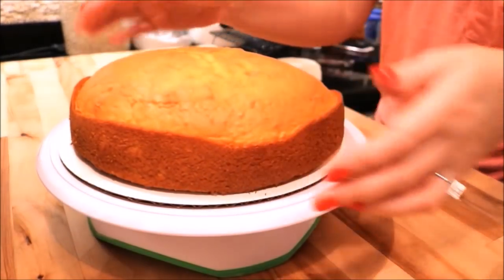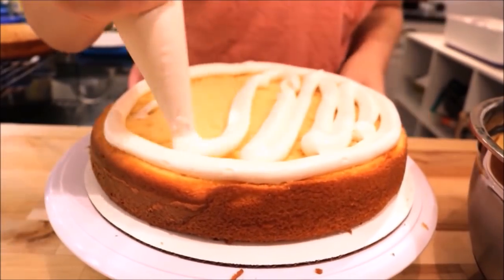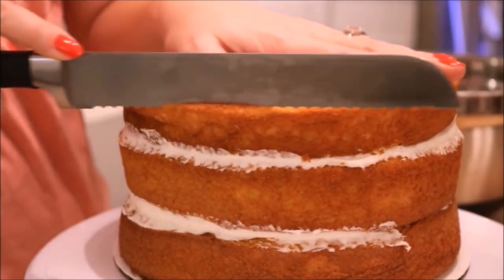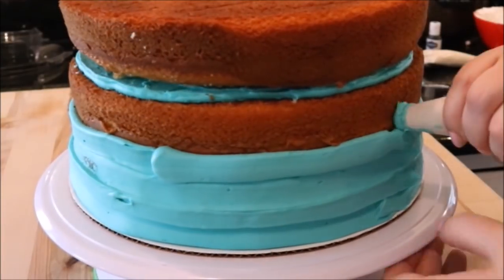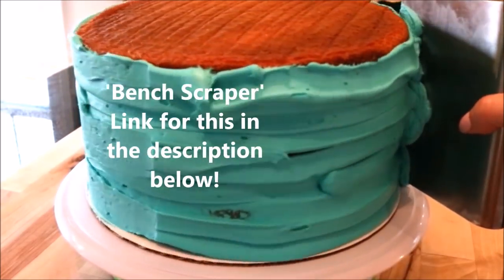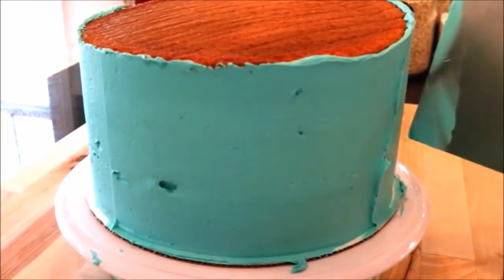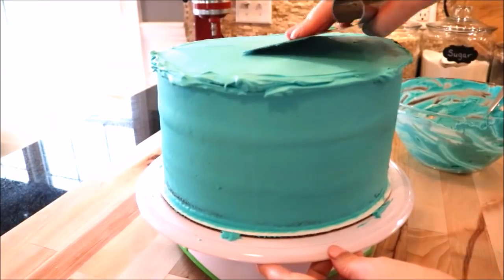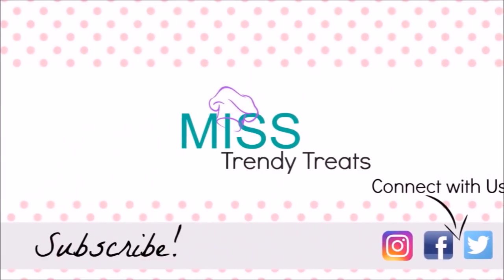UPDATED! HOW TO EASILY CRUMB COAT A CAKE! - MISS TRENDY TREATS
Hey guys! I found a way to crumb coat a cake WITHOUT cutting down the sides...I used to cut them down after watching a tutorial online, thinking that was the 'correct' way to do it, only to find out that it's really not needed unless you want to remove the caramelization because of taste/texture, or if your layers are 'lumpy'. duh!!